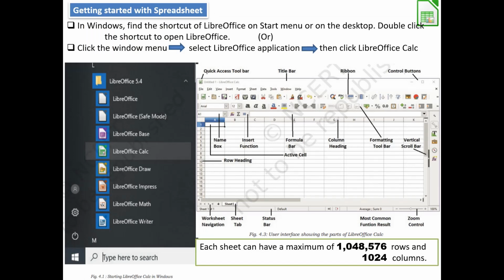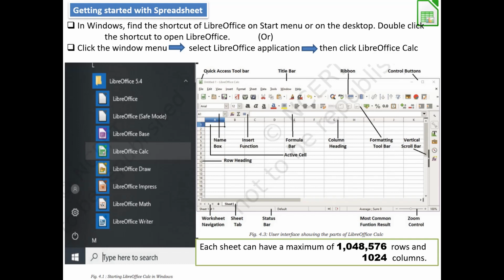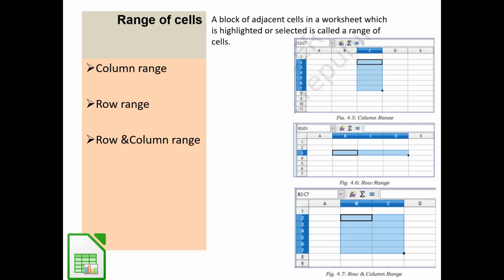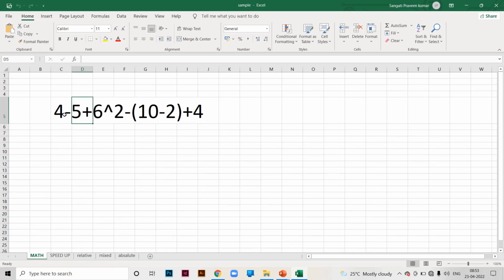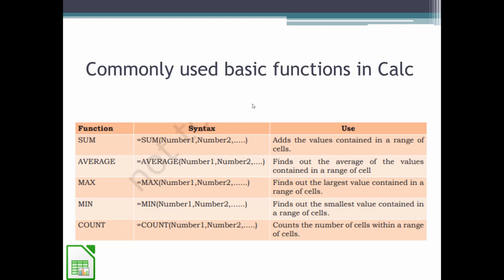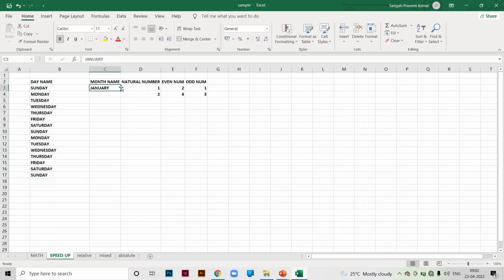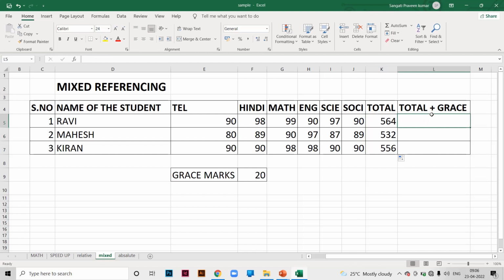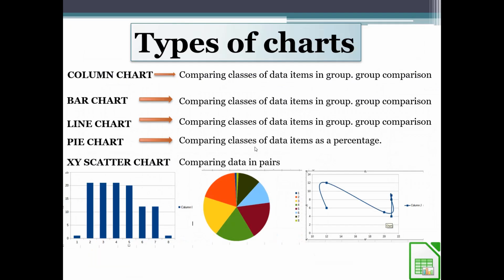SPREADSHEET LEVEL 1